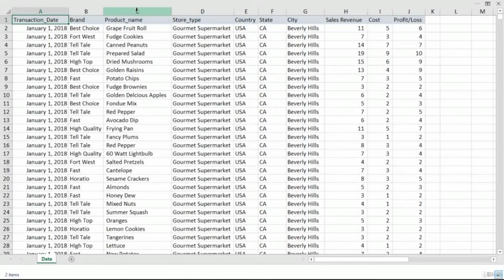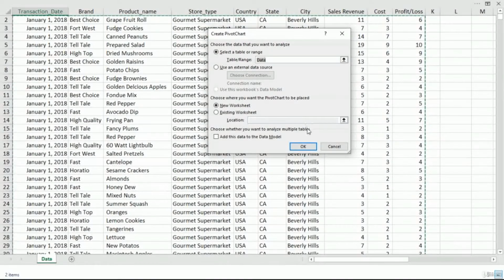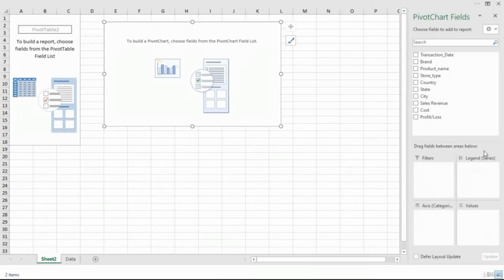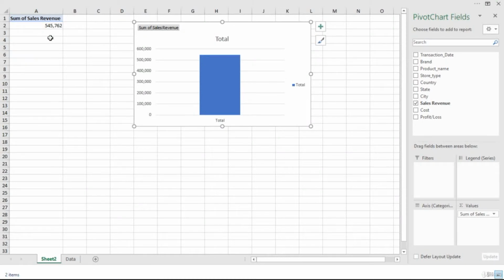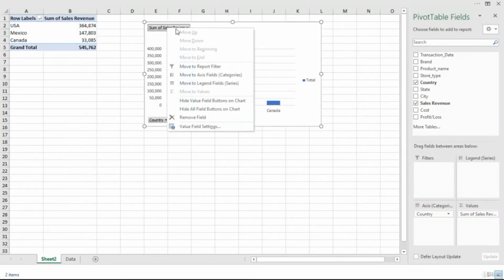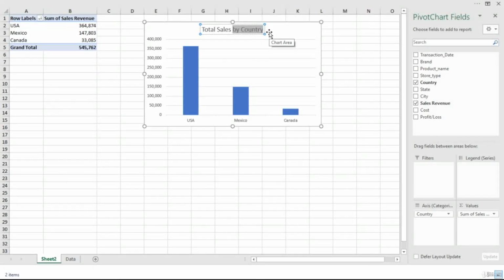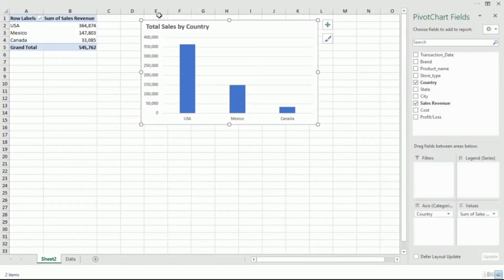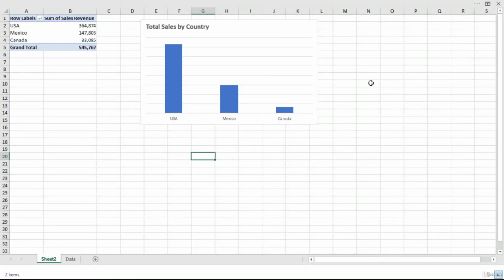Introduction and first chart on Excel Ep.58